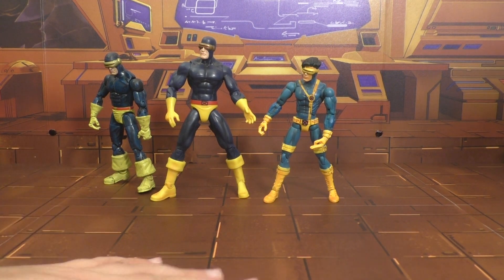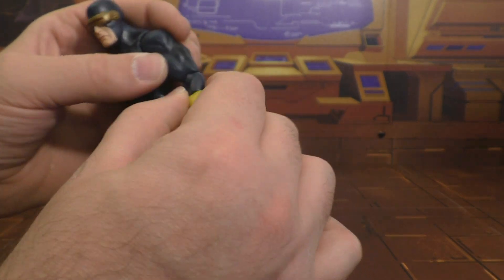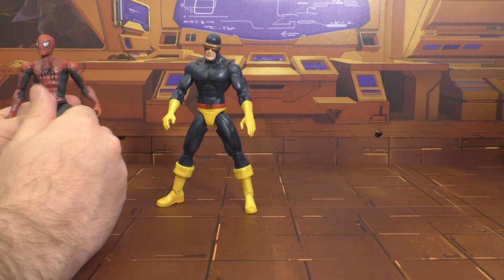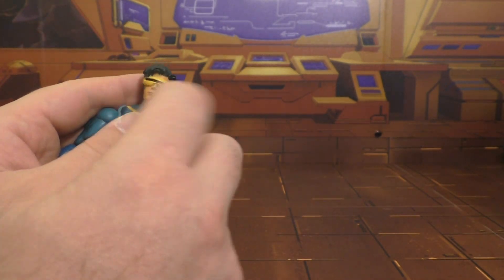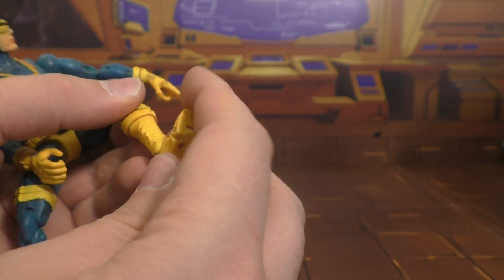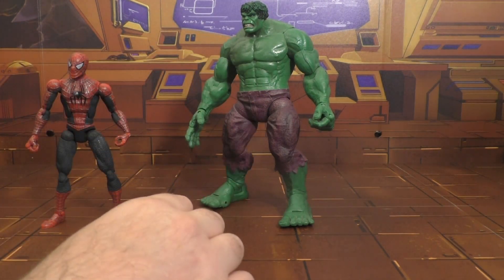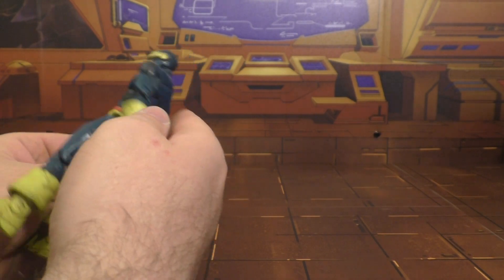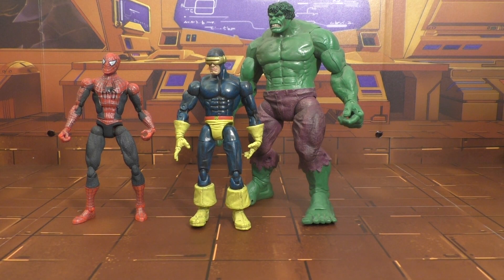Marvel legends review Cyclops war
i look at 3 different marvel legends cyclops